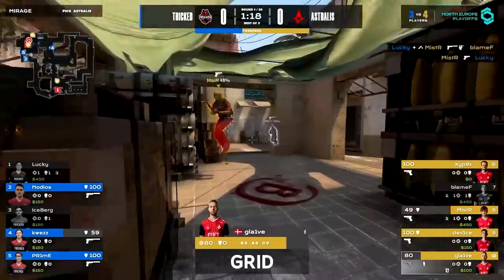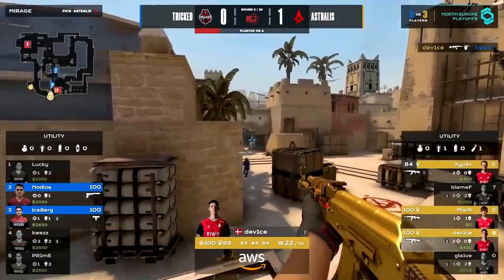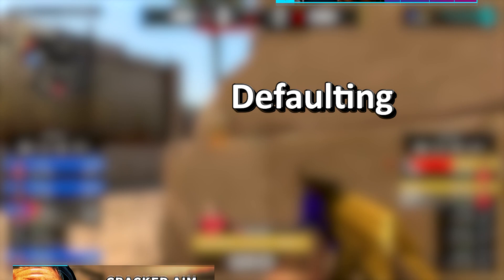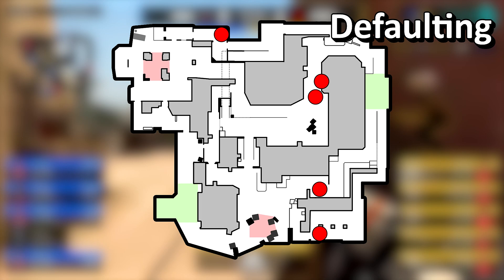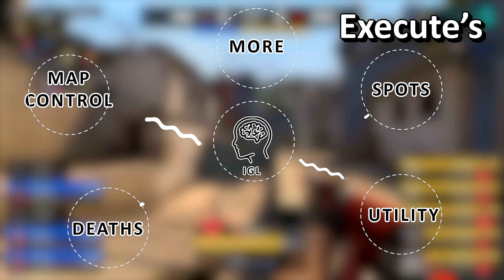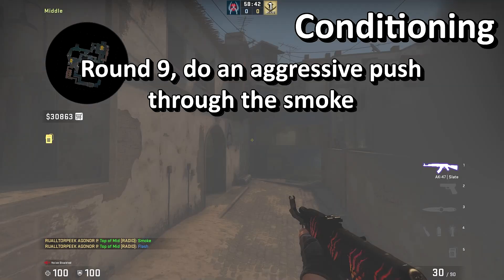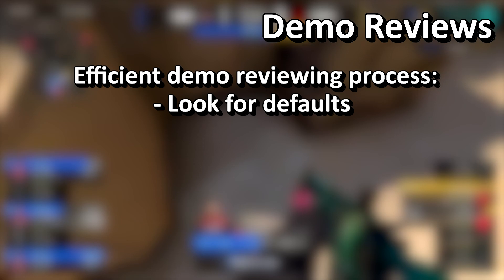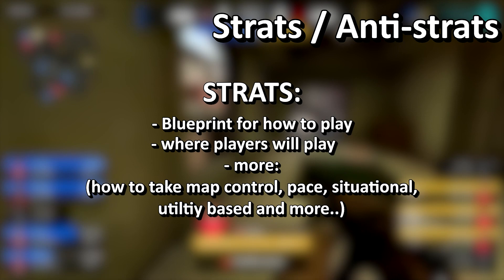HOW TO IGL? IN-GAME LEADING GUIDE *2022* | CSGO Coaching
this is the 3rd video is the series where were we will go over all the roles, positions and more in CSGO to make you guys the best player possible. In this video we are going over the IGL-ing role of CSGo, to learn you all how to become and IGL

My channel generally focuses on a blend of gaming, challenges, and highlights combined with my personality. With my videos, I want to show off some fun stuff everyone can do, try out, and hopefully entertain.
Hopefully, you enjoyed the content and consider watching my other stuff. Have a great day